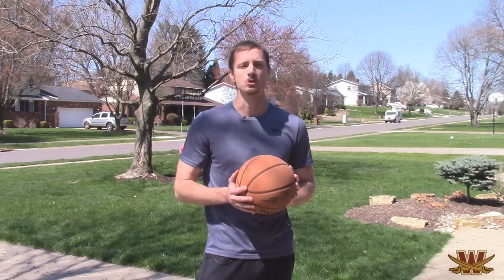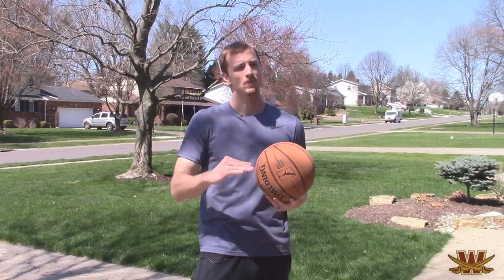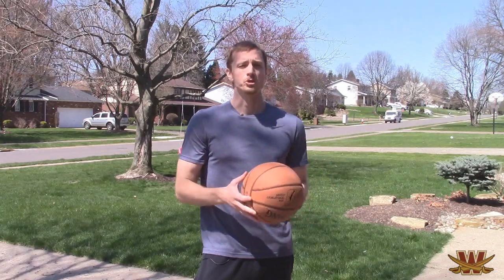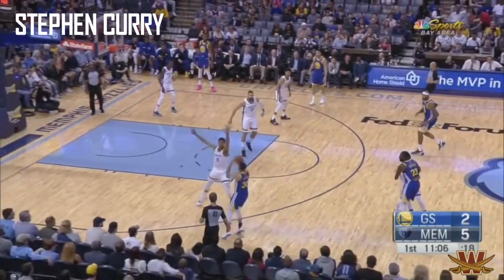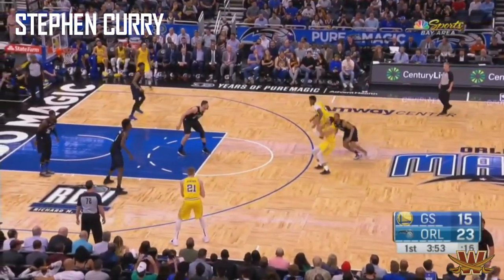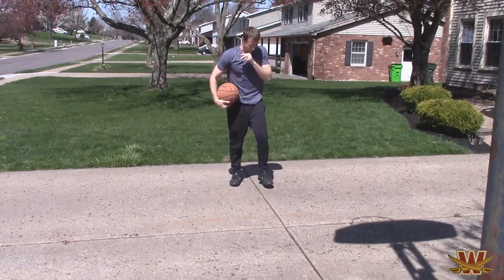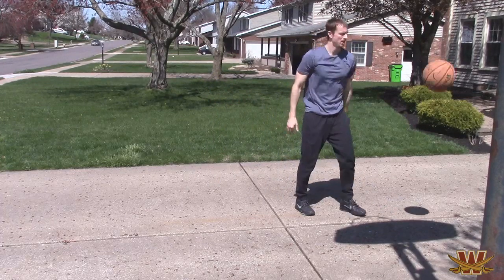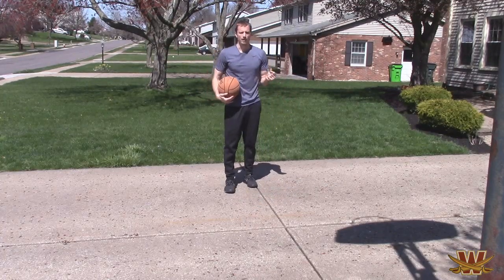How to Shoot the Pull Up Jumper like the Pro's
Showing you and breaking down the footwork of Kyrie Irving, Damian Lillard, Chris Paul, & Steph Curry!
Great Players have great footwork and balance!